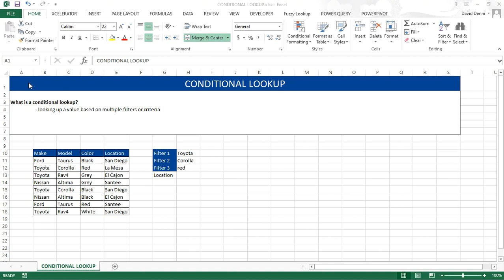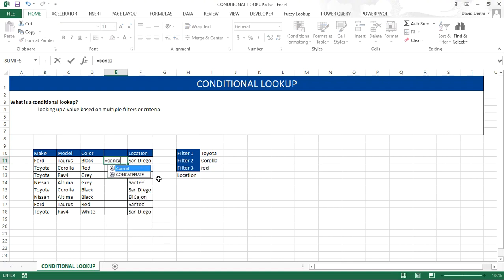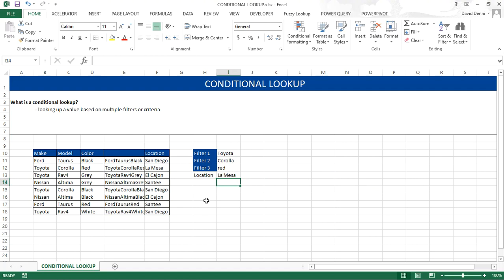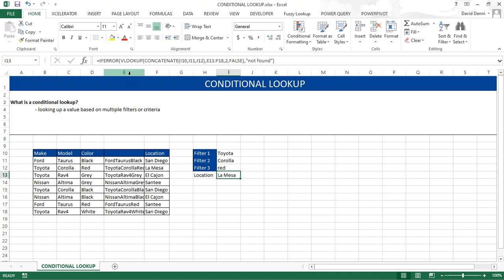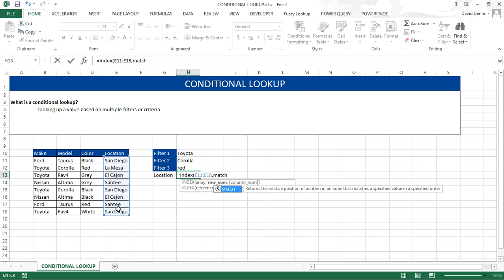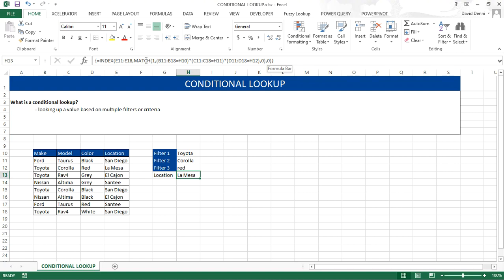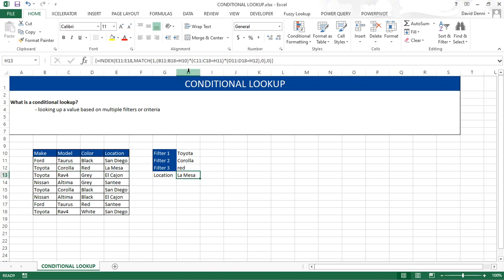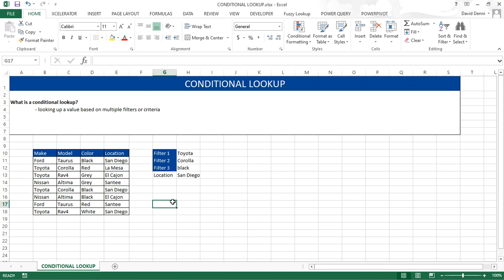How to perform a conditional lookup (multiple criteria) in Microsoft Excel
Through an example and using 2 methods, learn how to create a conditional lookup.